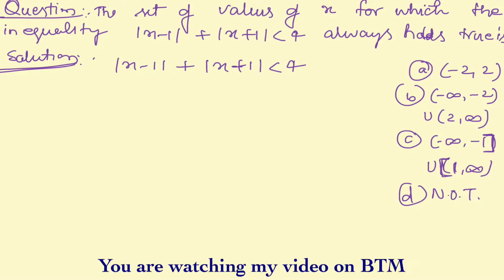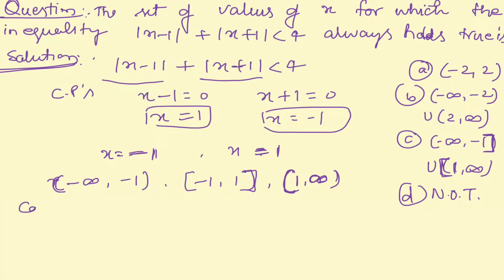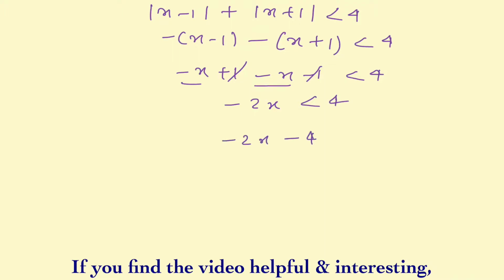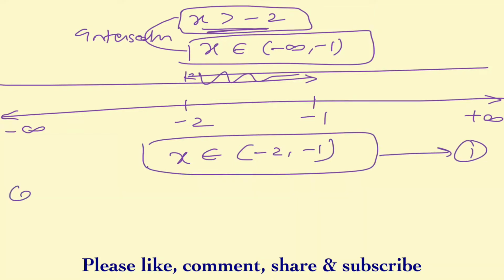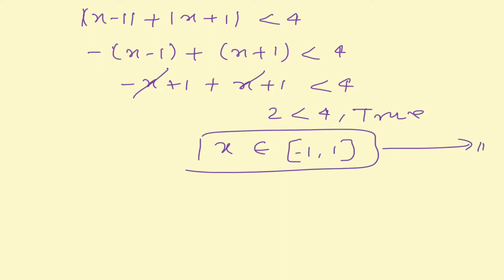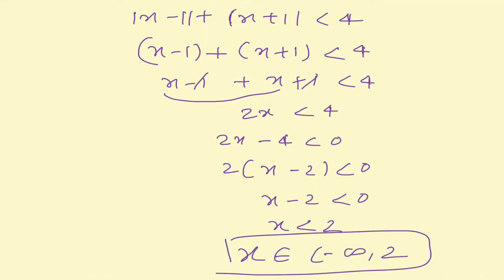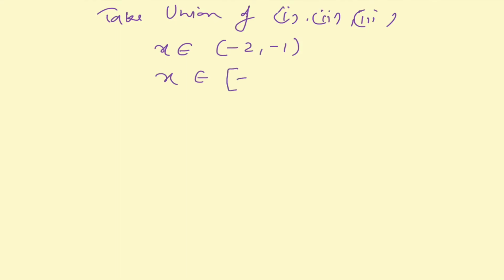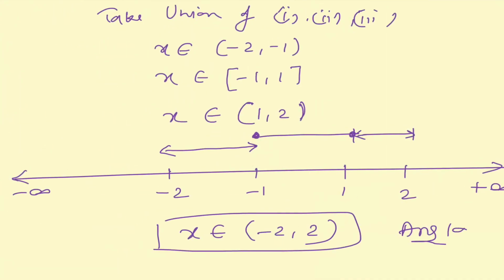The set of values of x for which the inequality |x+1| is less than 4 always holds true| IITJEE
The set of values of x for which the inequality |x+1|+|x-1| is less than 4 always holds true is

This question has taken from the Chapter Algebraic Inequations of Objective Mathematics R D Sharma .

The complete solution of this question is covered in this video.

For IITJEE preparation, watch my videos for more interesting videos.

For IITJEE Advanced also

i will be uploading videos in the future.

Please
My
Channnel
BTM
Brain
Teasers
Mathematics
Please connect to me